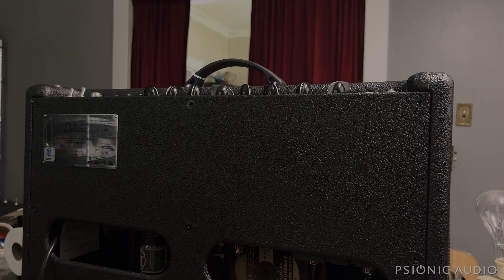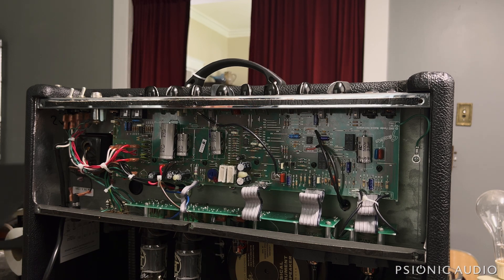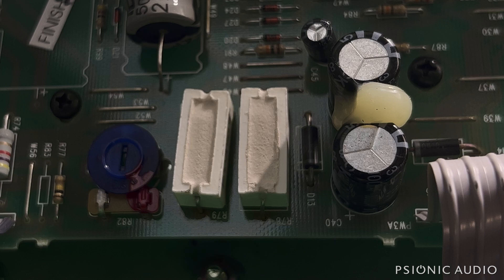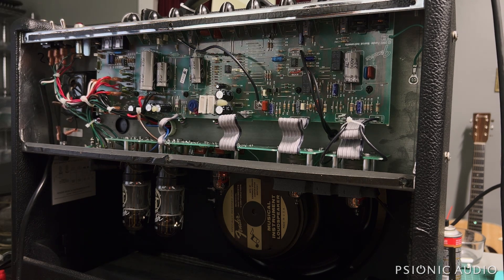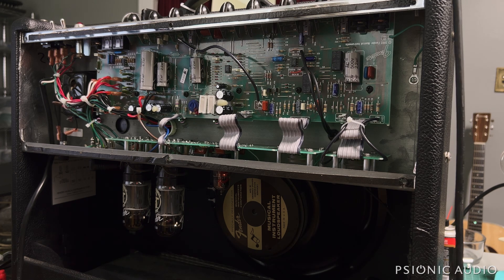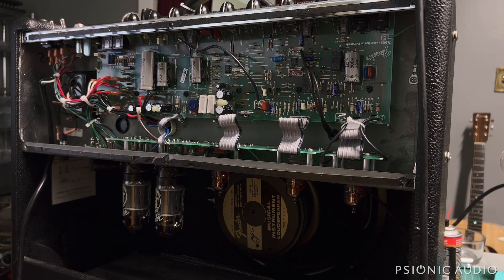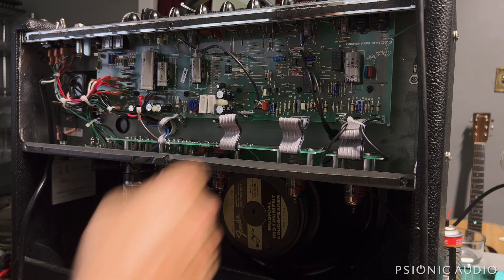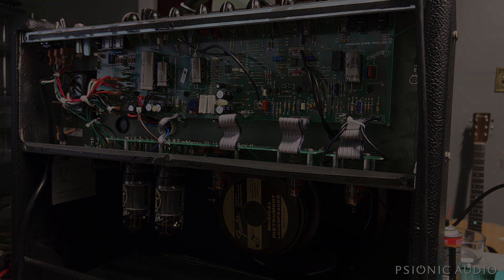Hot Rod Deluxe | Bad Tubes Or?